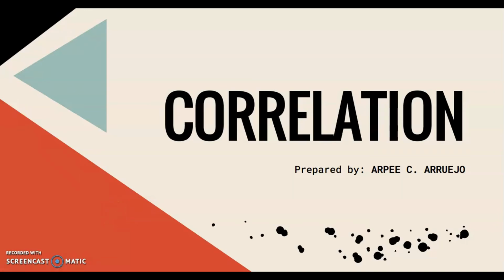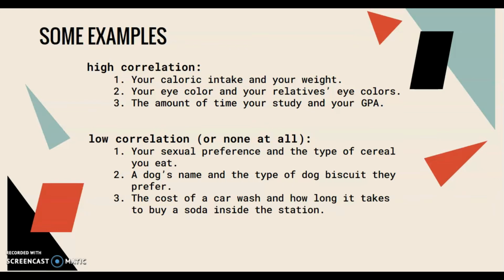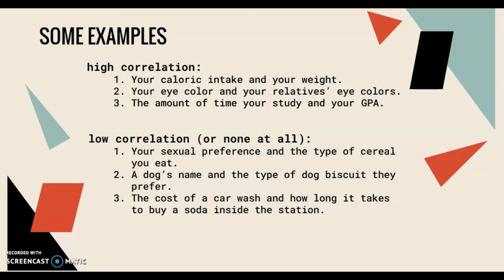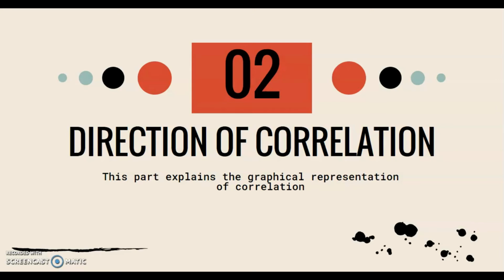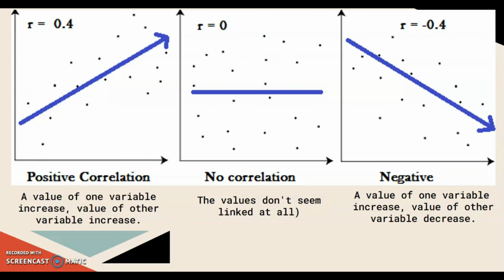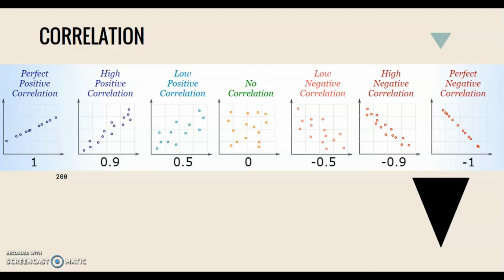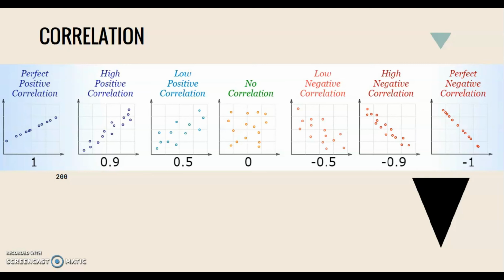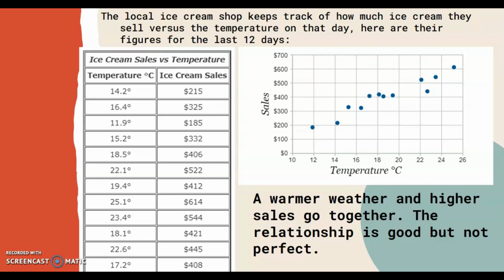Part 1: What is Correlation?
This video explains how to find the correlation  which describes the strength of the linear relationship between two variables x and y.